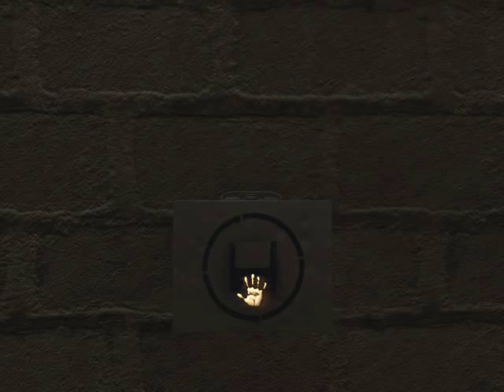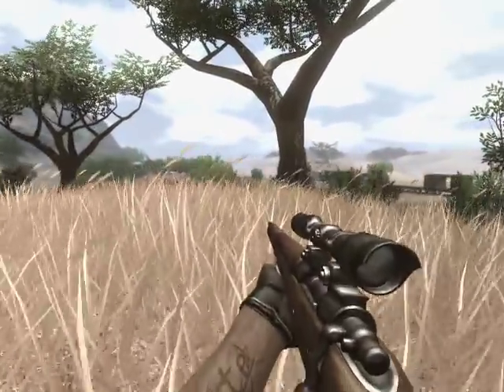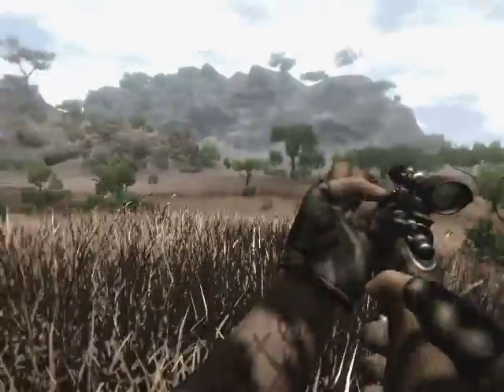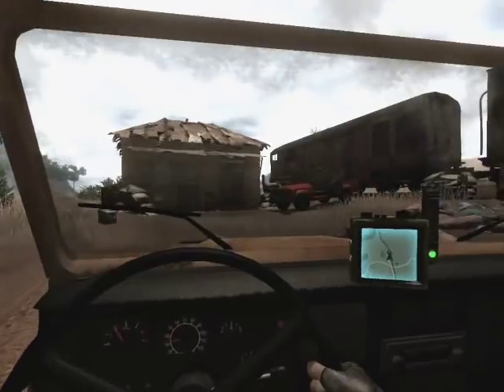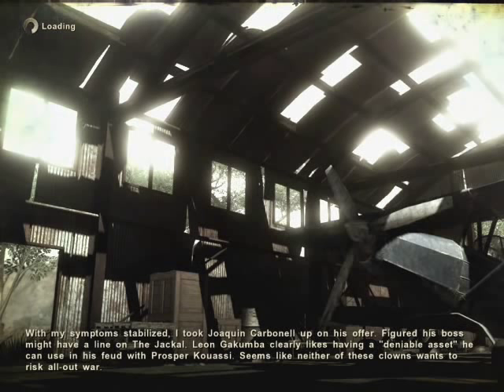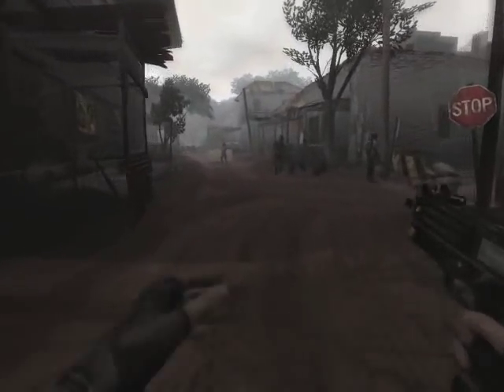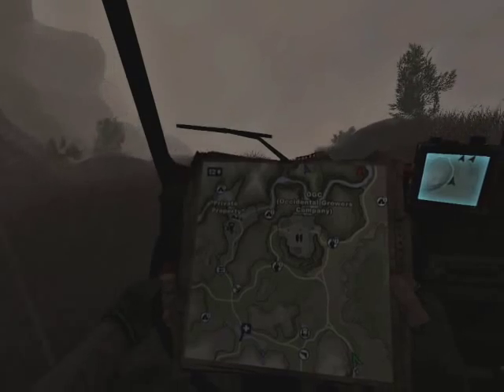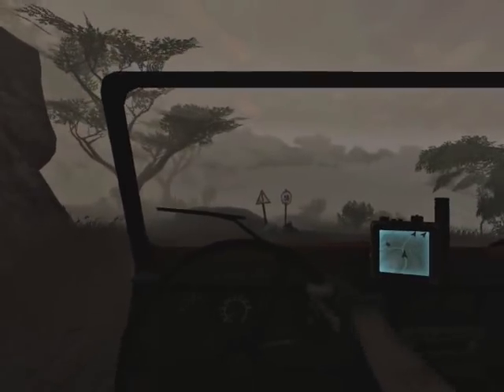Far Cry 2 Walkthrough - Act 1 - 2nd UFLL Mission [1/5]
My Far Cry 2 walkthrough with commentary continues here with the second UFLL mission. This is what I call the 'Tag The Gold' mission and it will take you up to the northeast section of the Leboa-Sako (a.k.a. World 1) map, first to a safe house jammed inconveniently behind a guard post, then to a well-guarded fort and finally to an oasis out in the desert.

I also finally pick up the Dragunov sniper rifle to complete my preferred Act 1 weapon loadout so you get to see that in action.

You can watch all the vids in my Far Cry 2 walkthrough by checking the playlist on my channel.

~ Major Slack